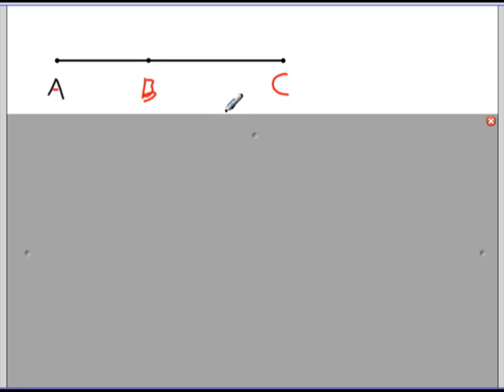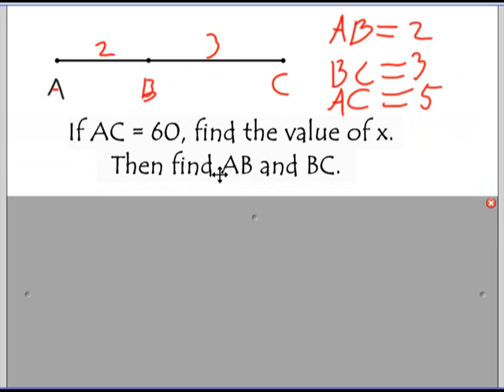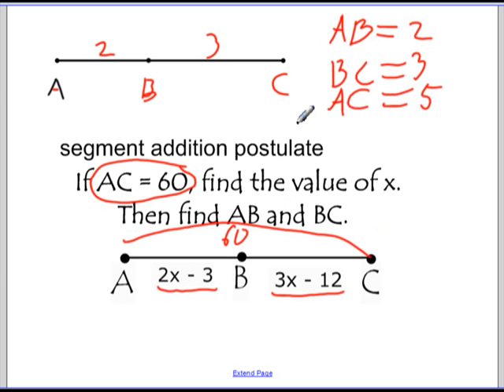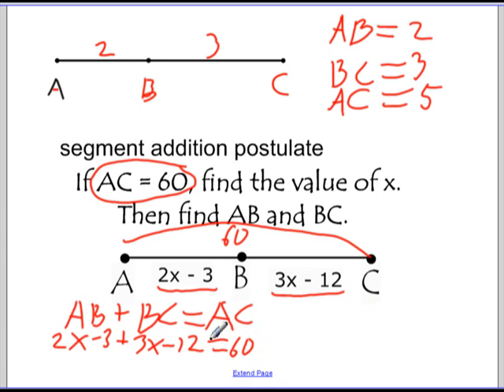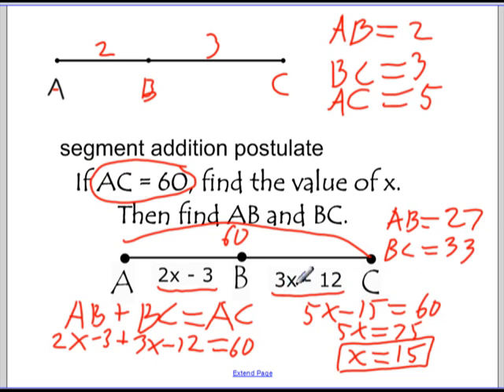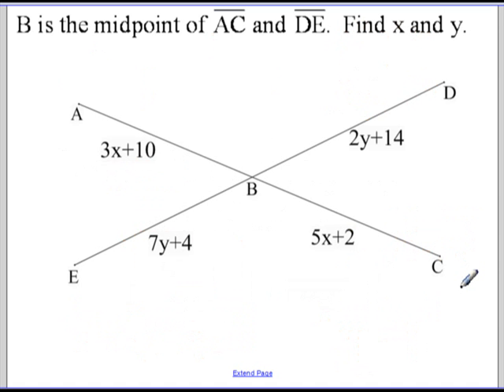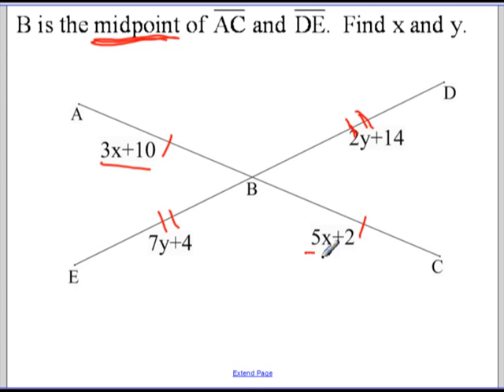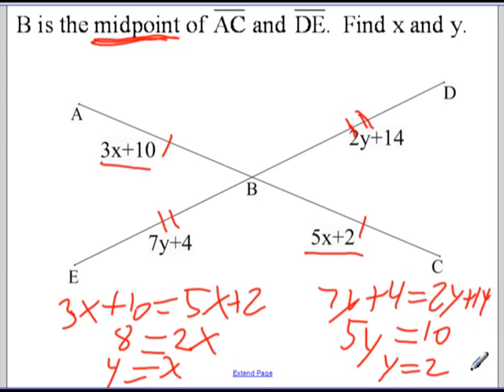1 3 solve problems with segment addtion and midpoints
Introduction to the segment addition postulate. Using segment addition and the definition of a midpoint to solve problems.